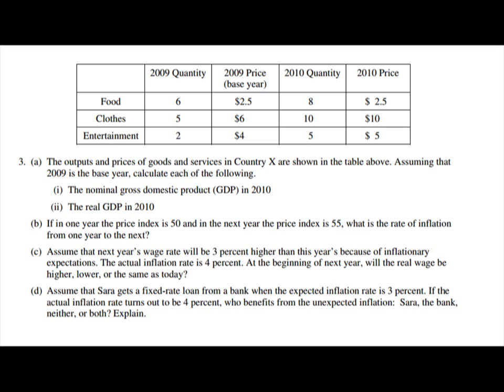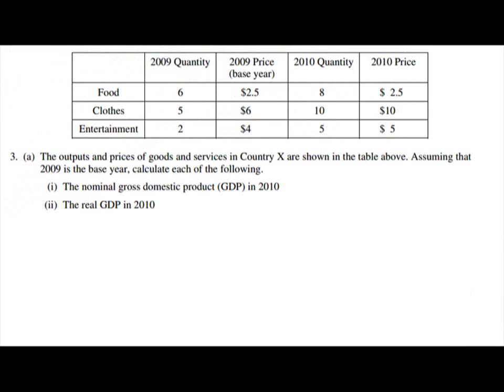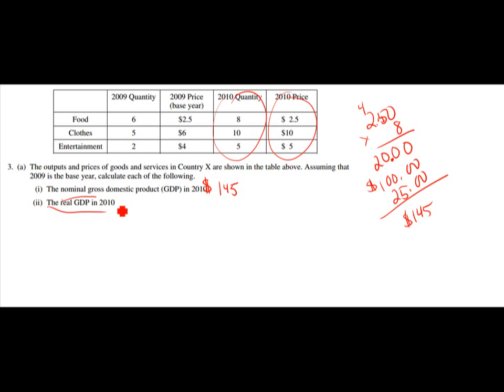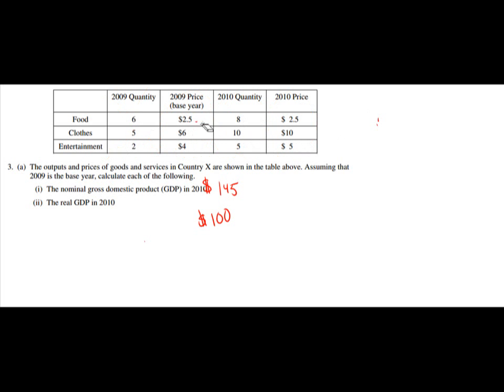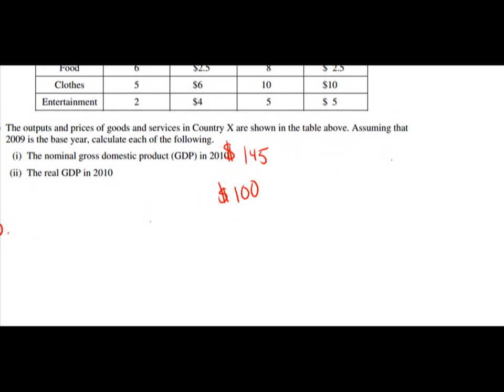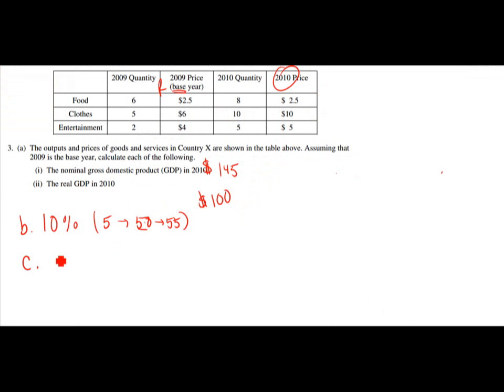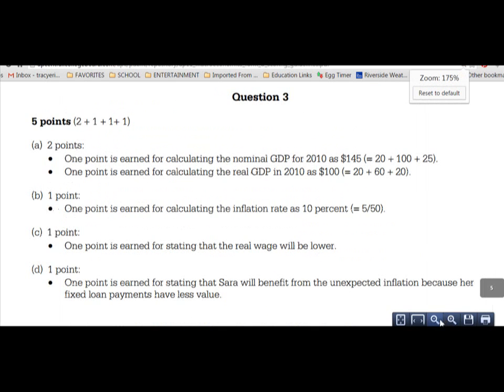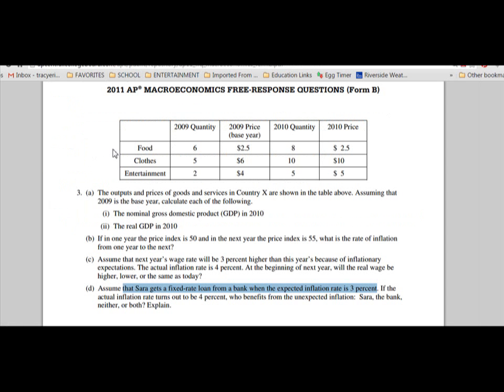Unit 2, Real vs. Nominal GDP & inflation FRQ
ap econ